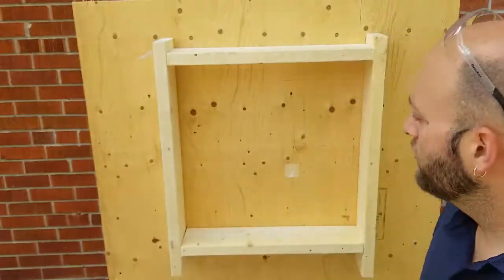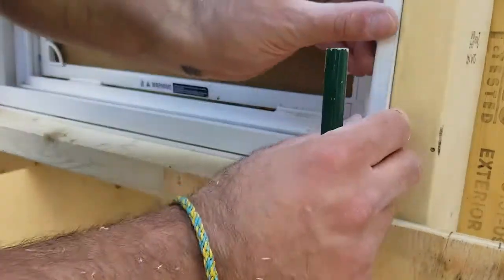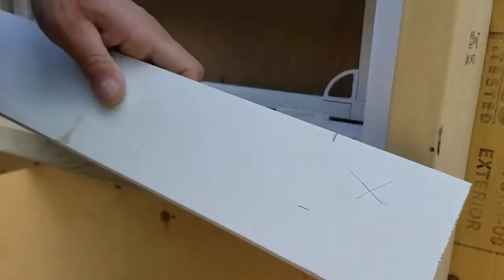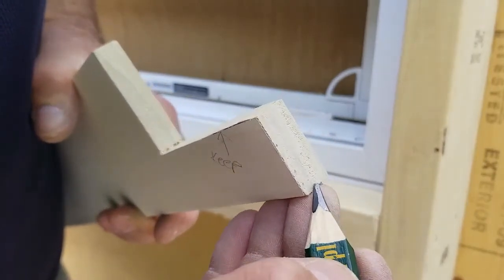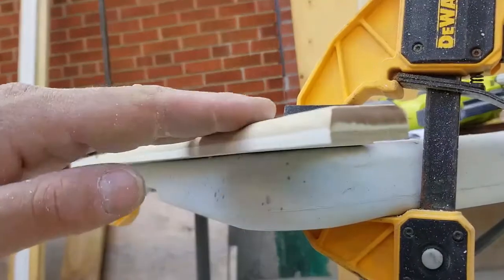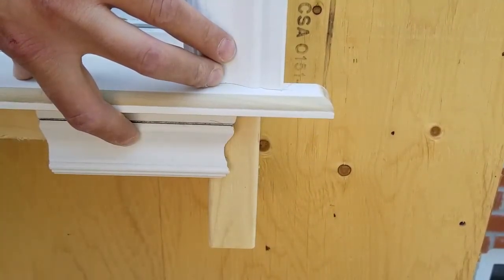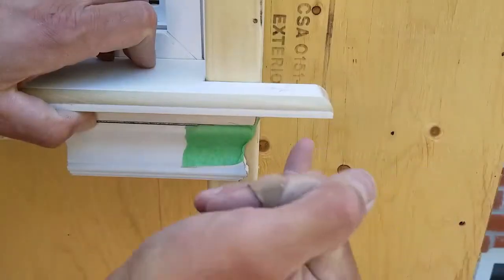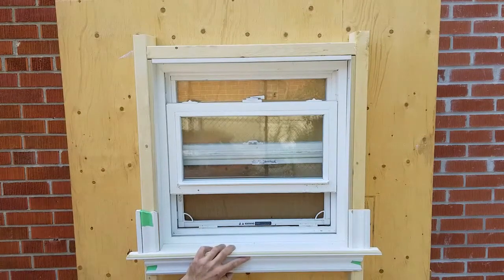Install Window trim, stool, apron, jamb extension